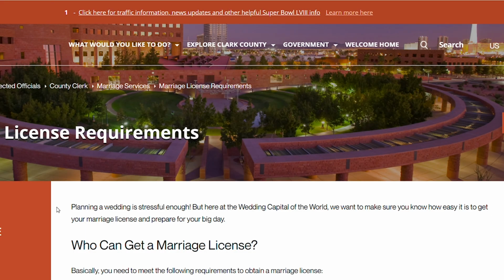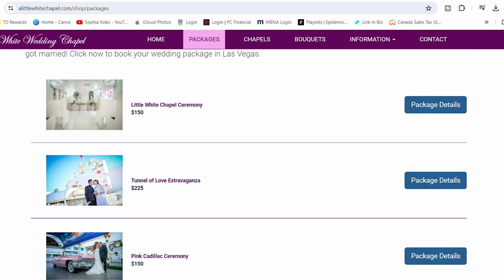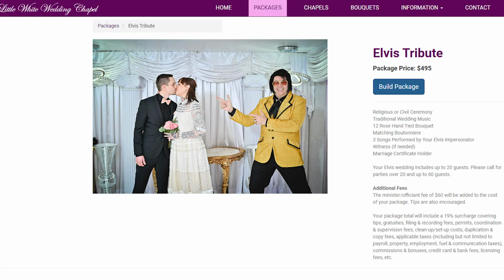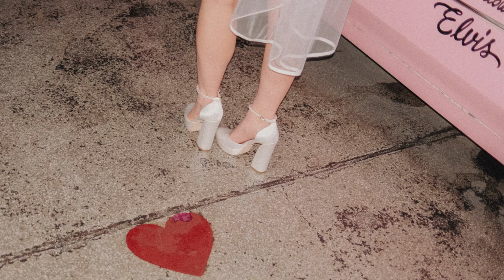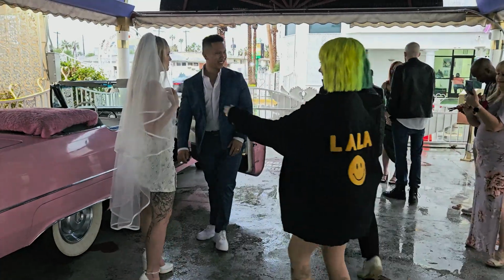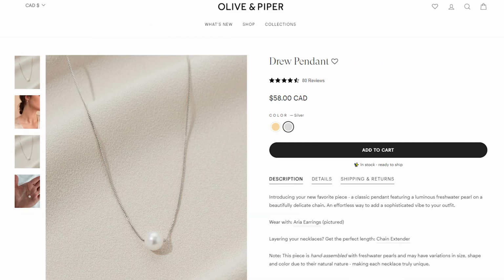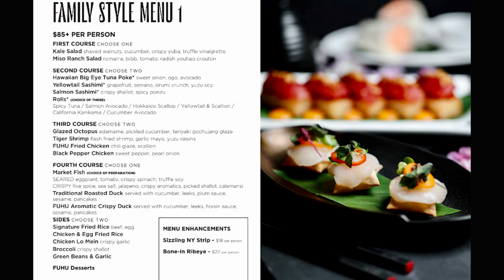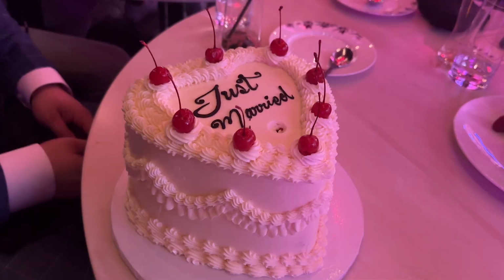Getting Married in Vegas as a Canadian! | the reality of the little white wedding chapel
we're going over everythinggg you need to know about getting married in vegas as a canadian. i thought it was gonna be so confusing and a lot of work... but surpisingly, it's pretty simple. i'm going over all the things i did, my experiences and any tips to make your wedding day the best! i go over my experience with the little white wedding chapel and everything else that went into my wedding day. so if you're canadian, this ones for you! lets go :)

♥ My Recommendations!

Wedding Clothes/Accessories
Wedding Dress - Clio Peppiatt
Wedding Shoes - Badgley Mischka
Wedding Veil - Blu Ivory in Toronto
Wedding Jewelery - Olive + Piper
Wedding Purse - Amazon
Wedding Tux - State and Liberty

Wedding Memorabilia - Fable Posters

♥ Frequently Asked Questions:
Q: Do you have any pets? A cat + a fiancé
Q: Where are you from? Toronto, Canada

♥ Video Chapters:
0:00 Intro
0:34 Marriage License
1:08 Getting Your Marriage License
2:12 The Little White Wedding Chapel
4:55 Other Wedding Venues
5:30 Wedding Makeup
6:02 Wedding Photography
7:22 Wedding Hair
7:52 Wedding Clothes
8:44 Wedding Accessories
10:20 Wedding Dinner
11:51 Wedding Cake
12:55 Wedding Transportation
13:28 Wedding Rings
14:02 Wedding Vows
14:39 Hotels & Flights
15:35 Wedding Memorabilia